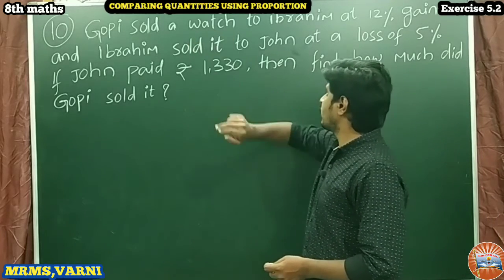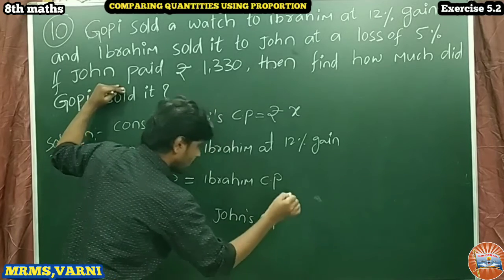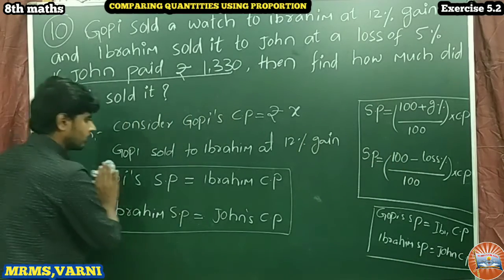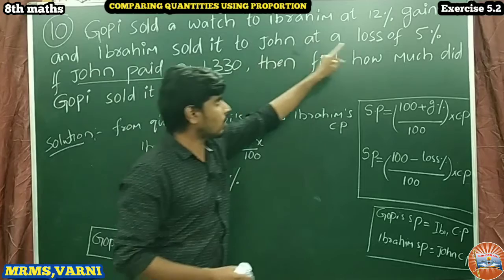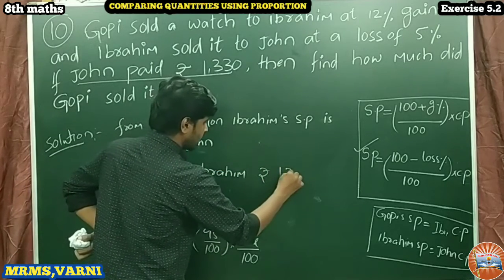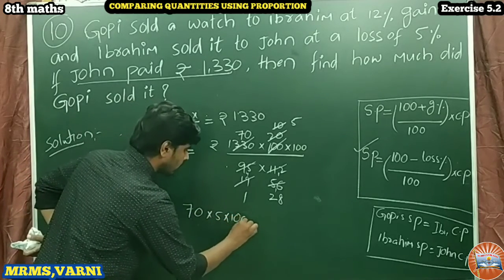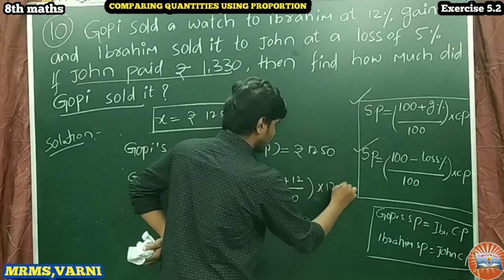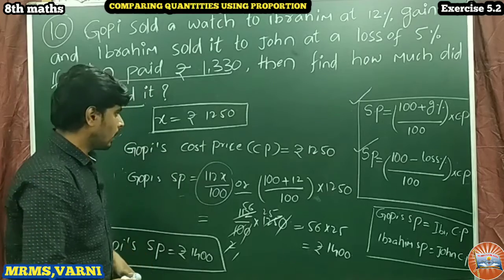MRMS VARNI: Grade: 8, Maths, Ch-5, Comparing quantities using proportion, Ex-5.2, Q-10